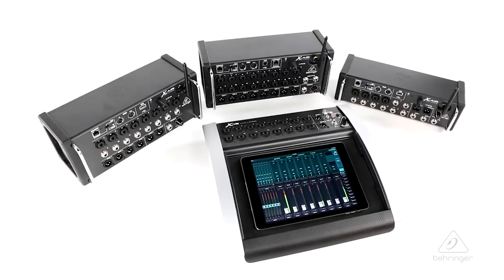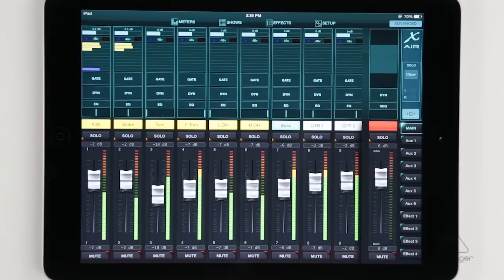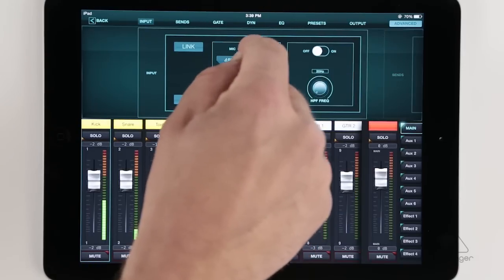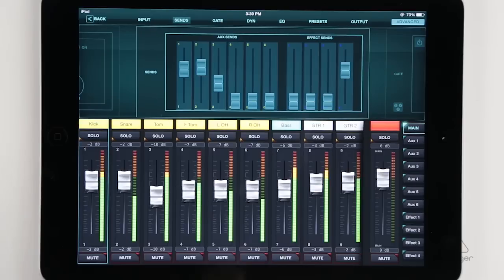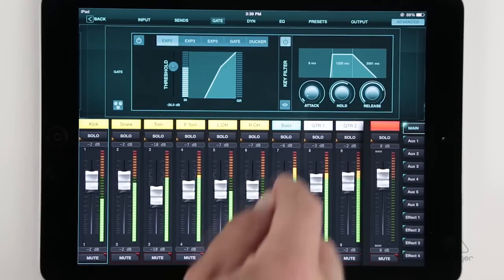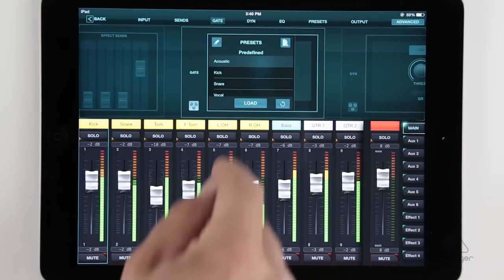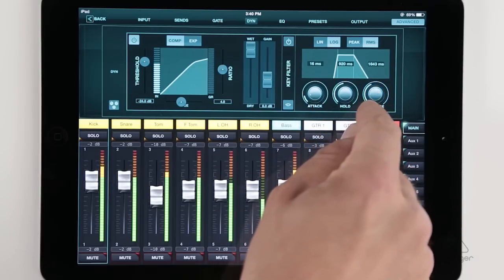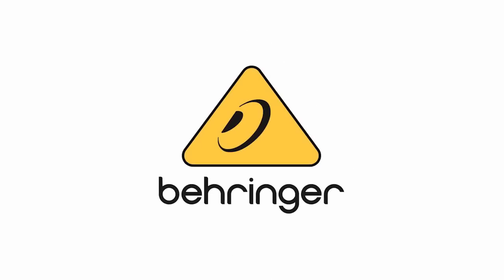X AIR How To: Channel Strip Processing (iPad)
In this video from our X AIR How To Series, we show you around the channel strip processing of the X AIR Digital Mixer Series with the X AIR iPad App.